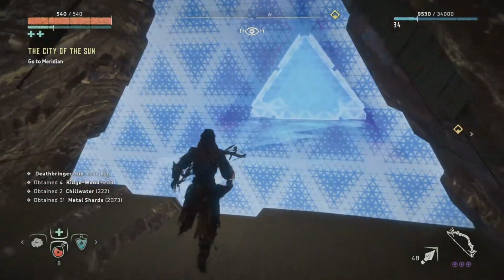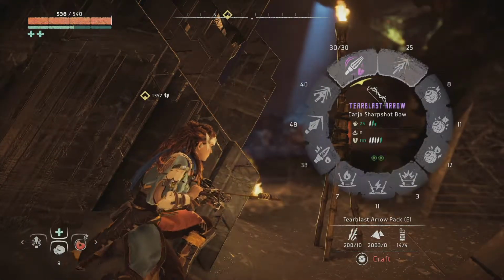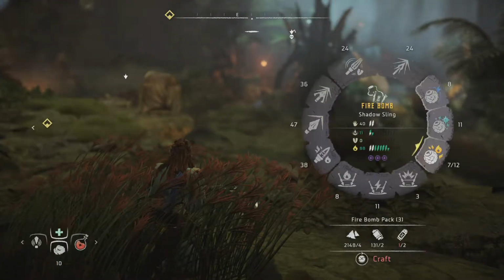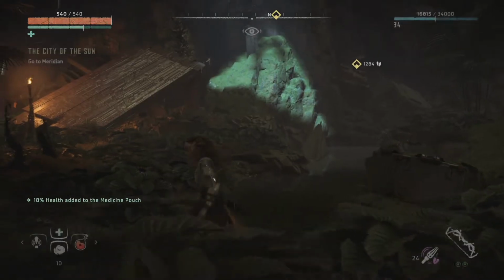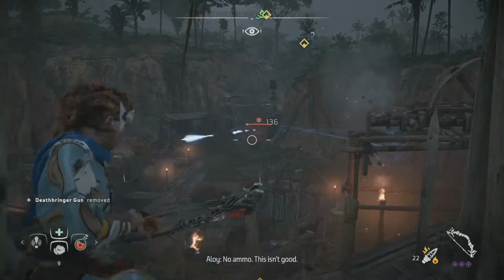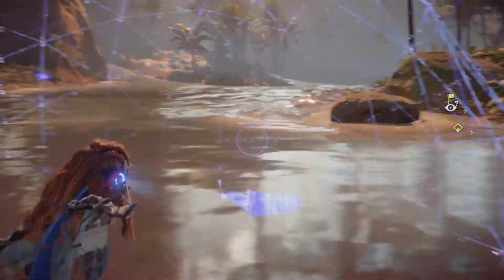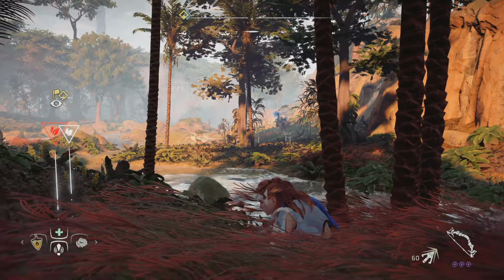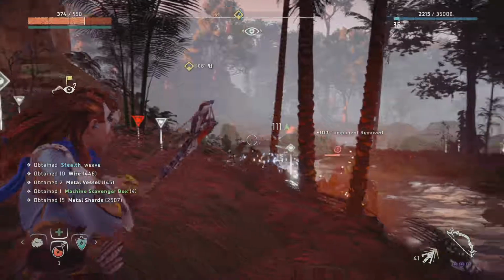Let's Play: Horizon: Zero Dawn - Episode 40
In which we puzzle our way out of the cauldron and work our way back north to Meridian.

Thanks to the developers of this game, Guerrilla Games.